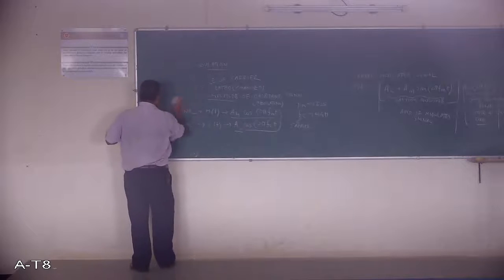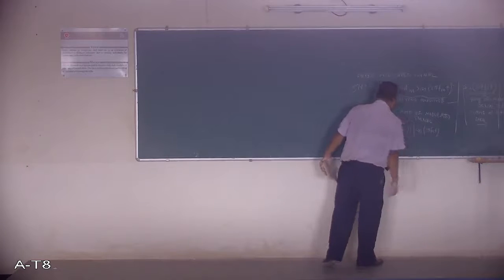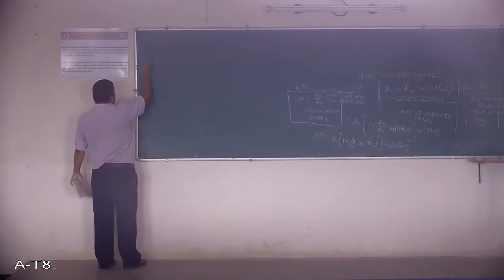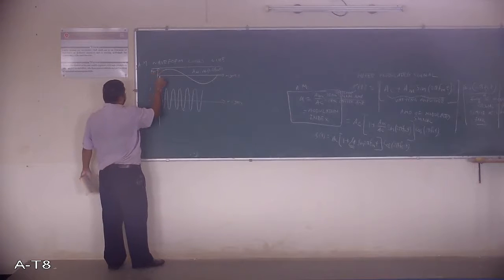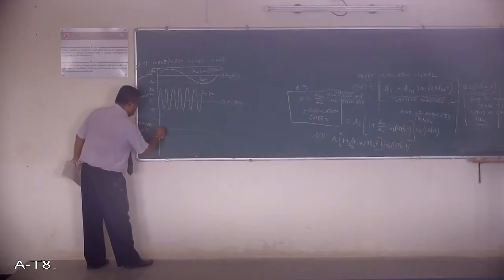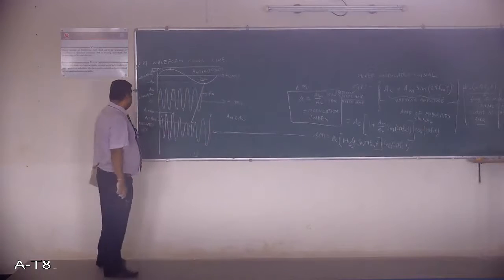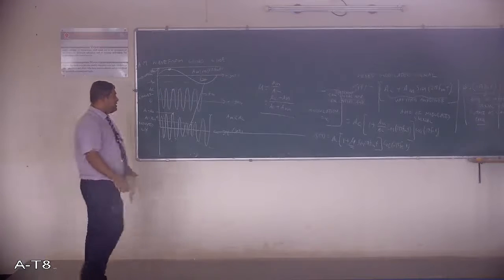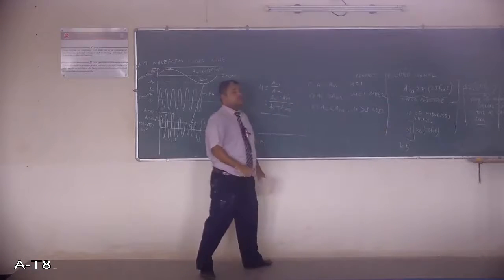Module 5 Communication Systems Lecture I Part 5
This concluding 5th part of lecture 1 includes small proof for modulated waveform equation, modulating index and the waveform for modulating signal, carrier signal and modulated waveform. Amplitude modulation related theory as per your syllabus finishes in this lecture 1.